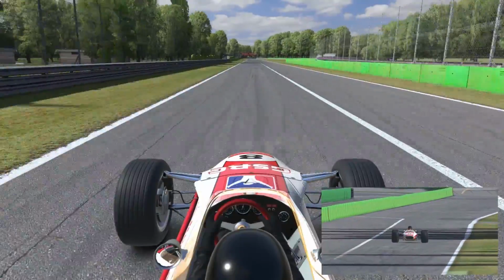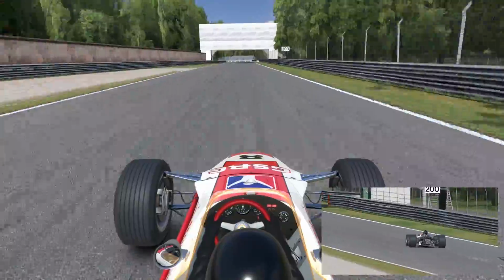Lap Guide: Lotus 49 at Monza Combined (No Chicanes)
Join Joe Peak in the Lotus 49 as he takes us for a lap around Autodromo Nazionale Monza's combined course without the chicanes.